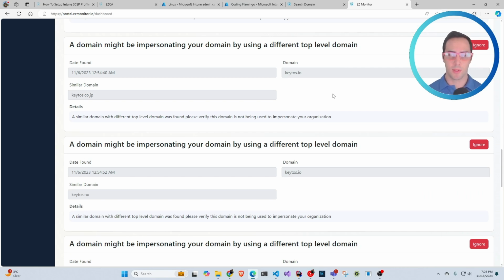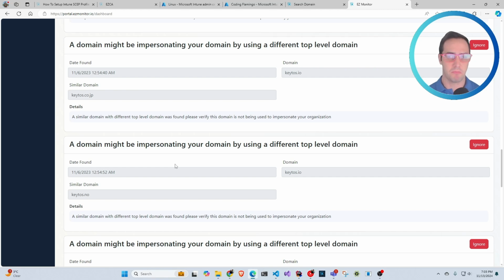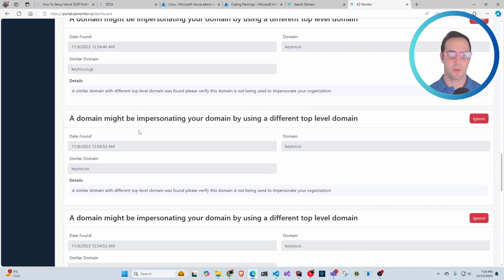How To Find Similar Domains that Might Be Phishing Your Customers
Did you know you can use certificate transparency logs to find similar domains that might be being used for phishing your customers?

Learn how Easy it is to find domains that are impersonating you with EZMonitor